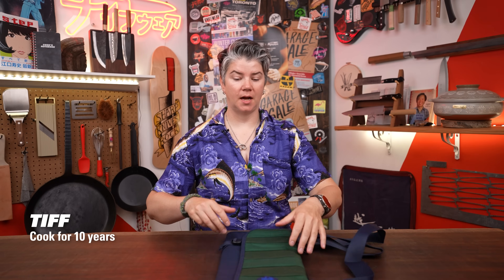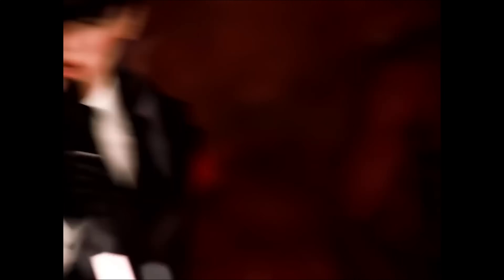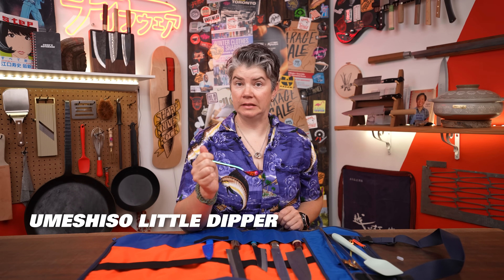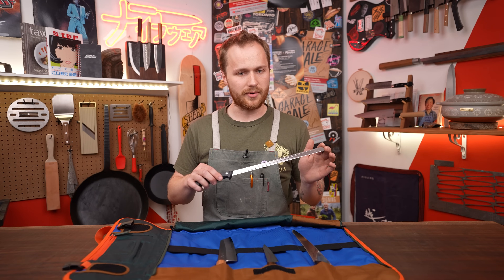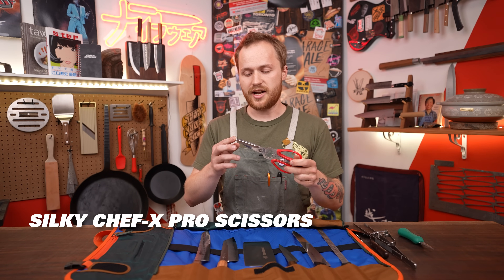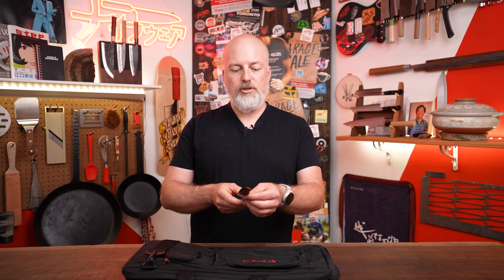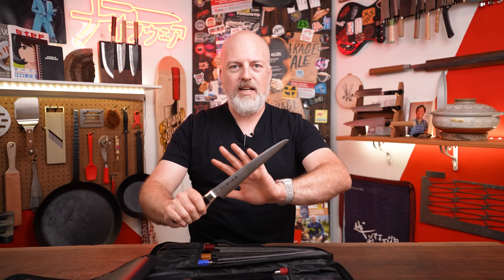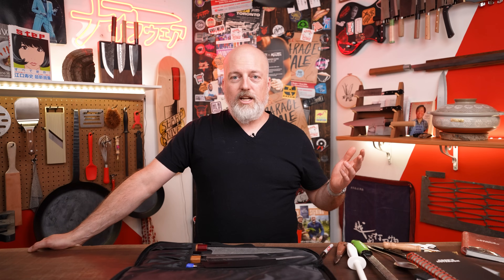3 Levels of Chef Build Their Dream Knife Kit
Having trouble choosing between a bunch of cooking accessories? Don't know where to start your collection? Maybe you've been working in a kitchen for over a decade and don't know what to get next? Look no further my confused friend, our 3 levels of chef will explain what you need and why you need it! From knives, to tongs, to peelers and bags, our friends have covered it all! Describing what's best for amateurs and pro's alike, we have it all here at knifewear.